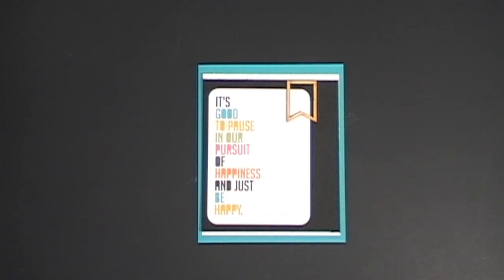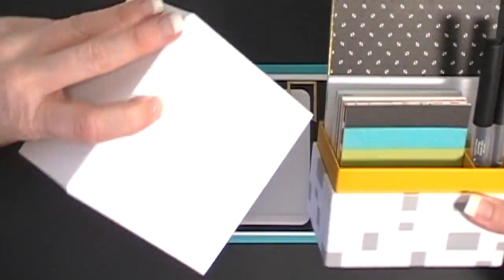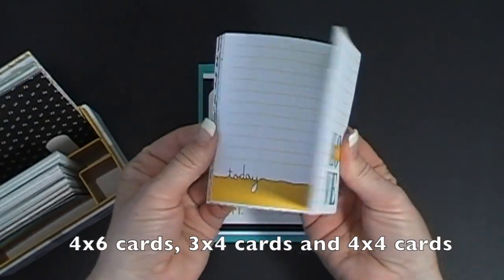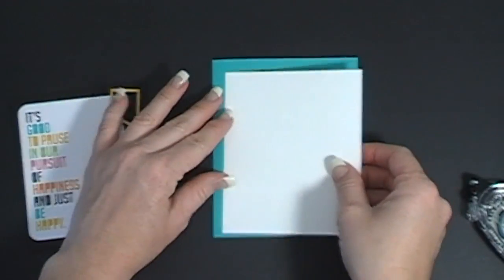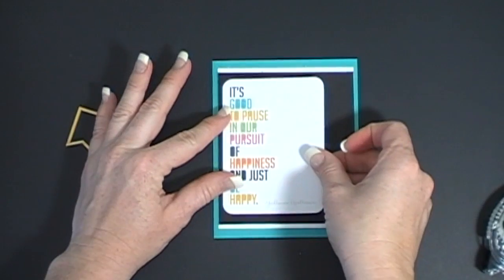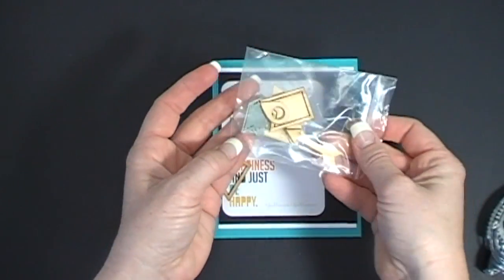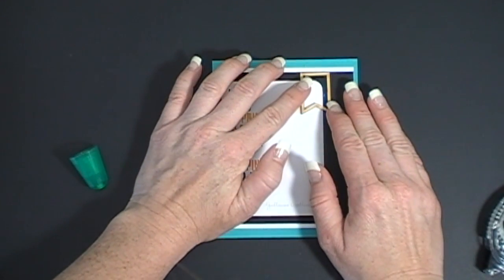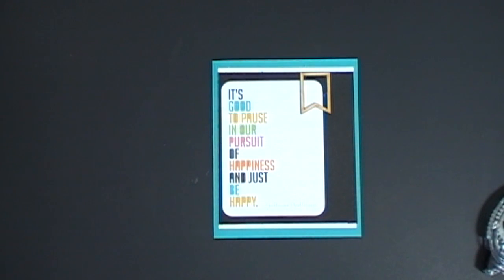Project Life by Stampin' UP! Cardmaking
to purchase Project Life by Stampin' UP! products and to get other crafty ideas.